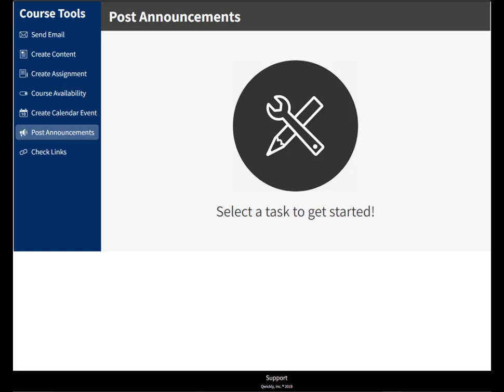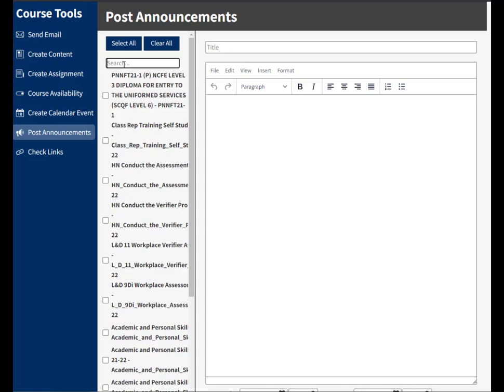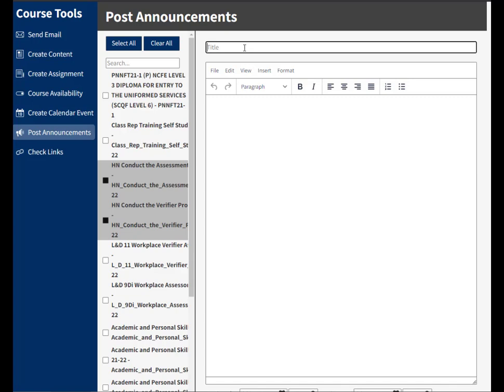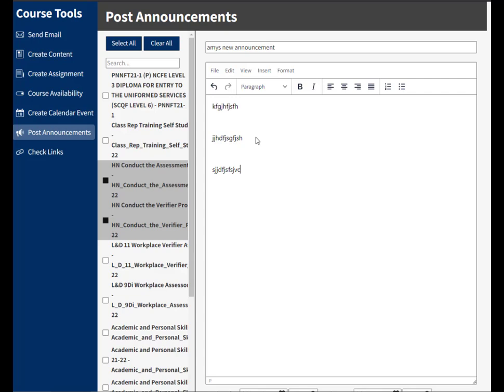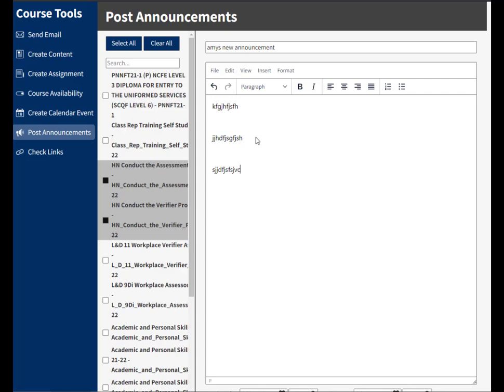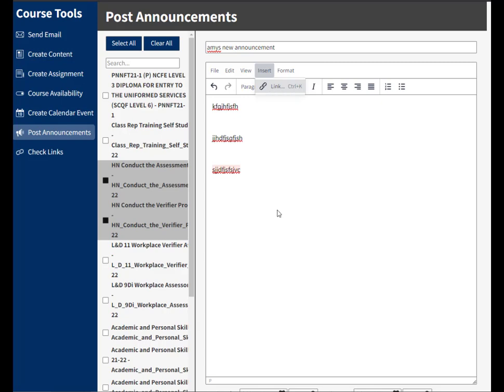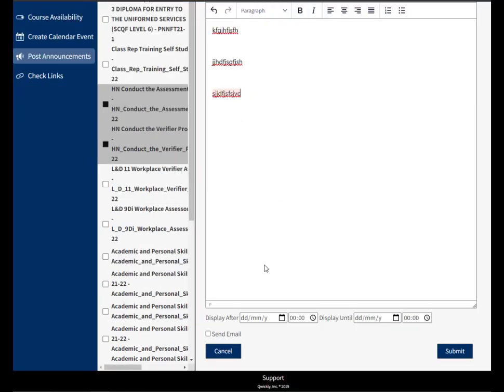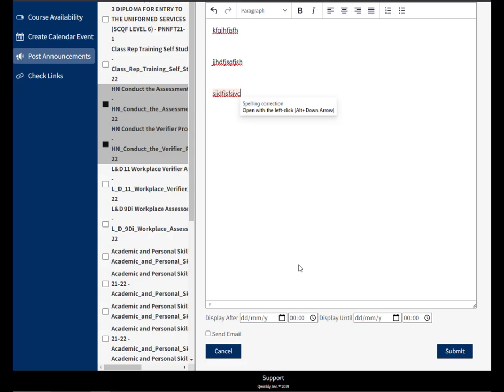Qwickly - Post Announcements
Amy will show you how to Post an announcement to multiple courses using the Qwickly course tool